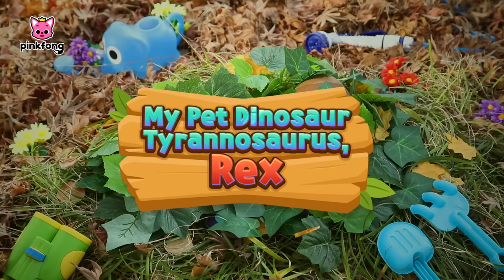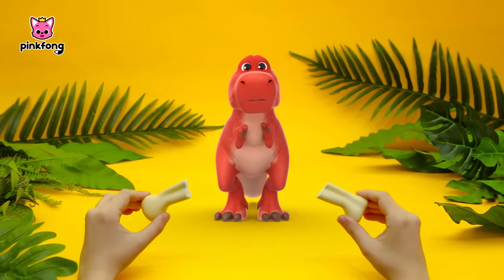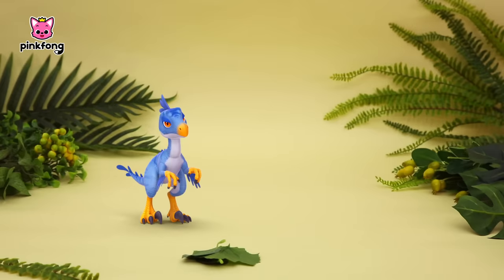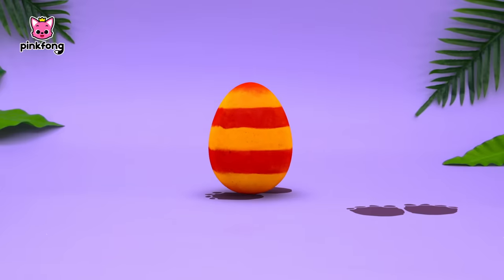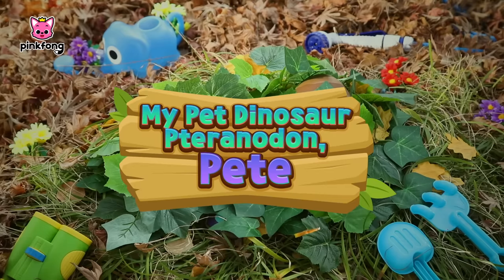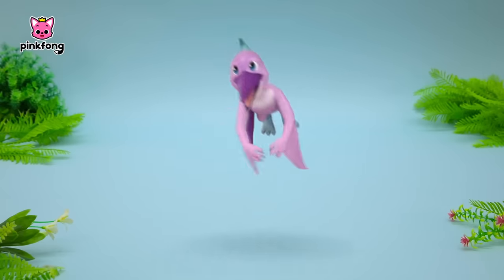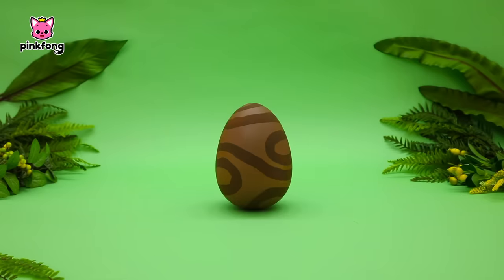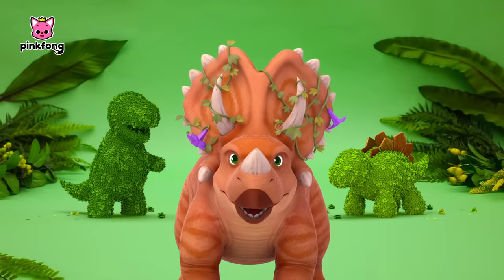What if dinosaurs are my pets? | My Pet Dinosaur | Dinosaur Cartoon | Pinkfong Dinosaurs for Kids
What will happen if little dinosaurs live together with us?
You're watching 'What if dinosaurs are my pets?' , an educational and interactive series prepared to you by Pinkfong!

⭐️Time Stamp⭐️
00:00:00 Tyrannosaurus Rex
00:02:56 Velociraptor, Vella
00:05:44 Brachiosaurus, Brie
00:08:33 Pteranodon, Pete
00:11:24 Triceratops, Trevor